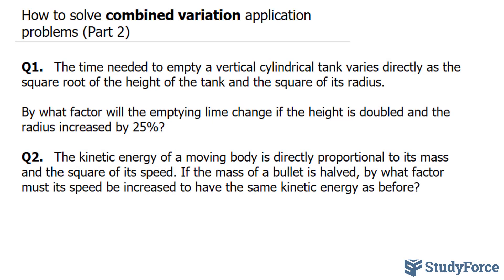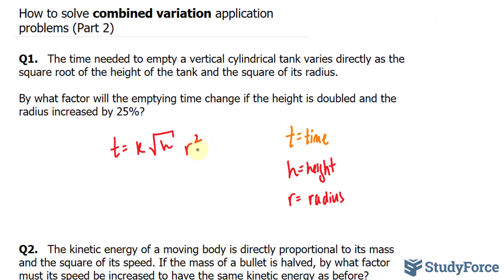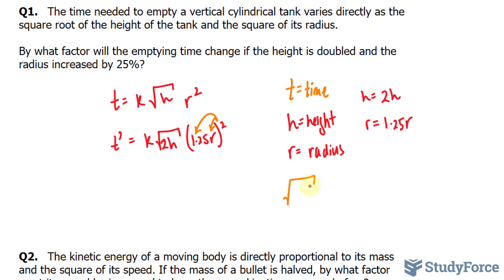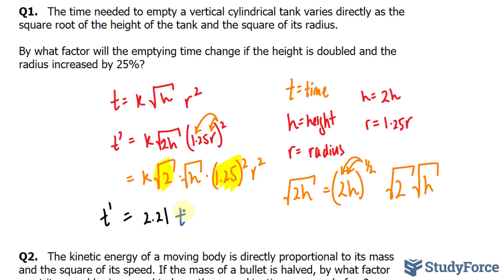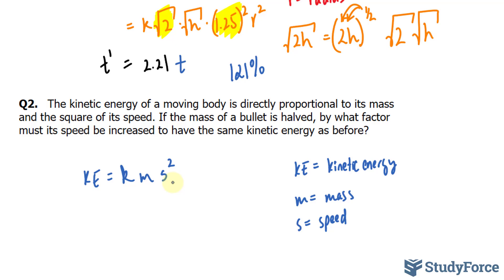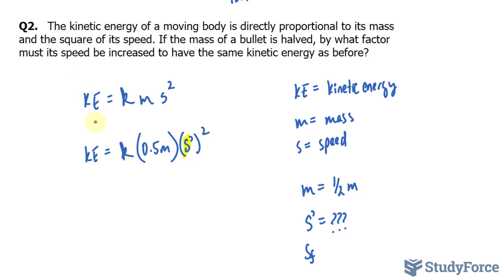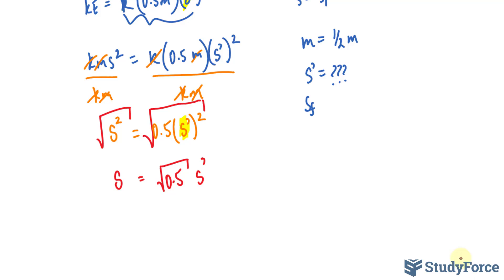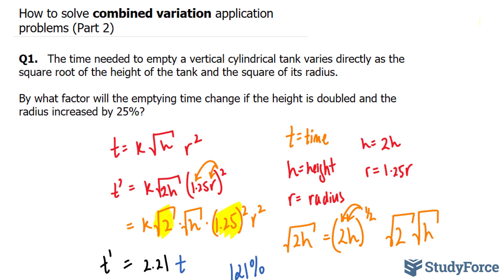📚 How to solve combined variation application problems (Part 2)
Q1.   The time needed to empty a vertical cylindrical tank varies directly as the square root of the height of the tank and the square of its radius.

By what factor will the emptying lime change if the height is doubled and the radius increased by 25%?

Q2.   The kinetic energy of a moving body is directly proportional to its mass and the square of its speed. If the mass of a bullet is halved, by what factor must its speed be increased to have the same kinetic energy as before?